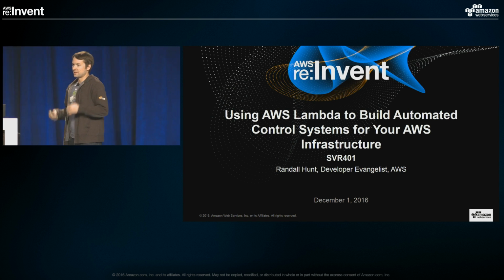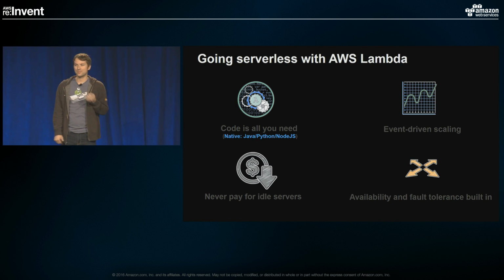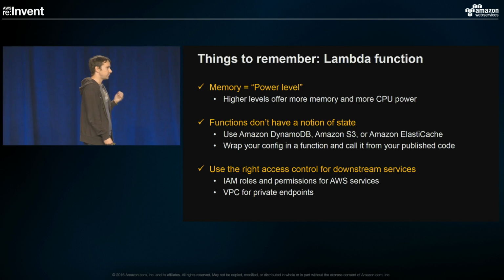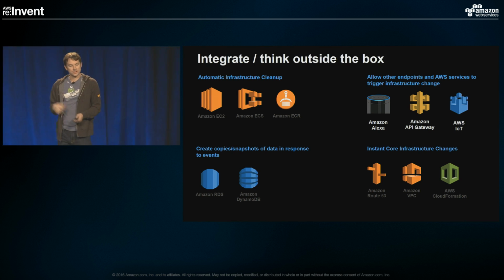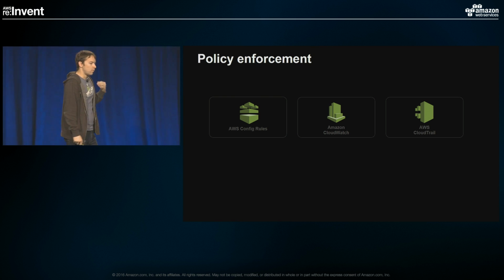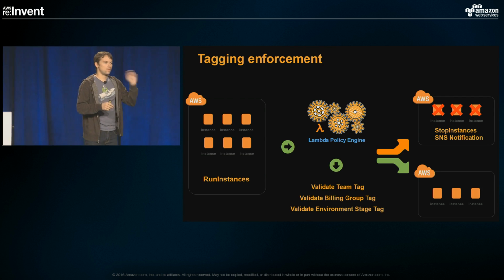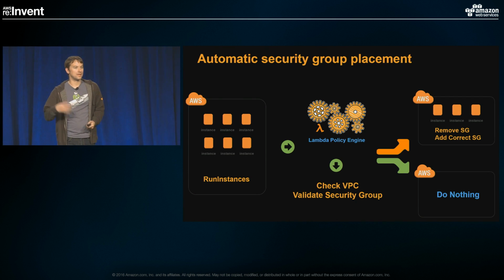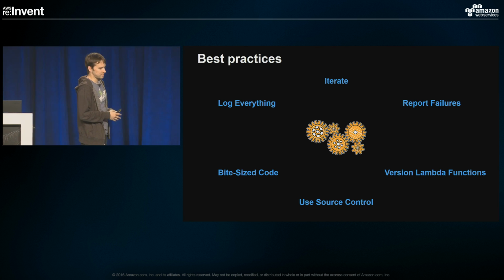AWS re:Invent 2016: Using AWS Lambda to Build Control Systems for Your AWS Infrastructure (SVR401)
Defining infrastructure resource policies in an organized manner can help your company better manage its infrastructure resources.

This session familiarizes you with using AWS Lambda to process data and provide control logic for your infrastructure. You can use Amazon CloudWatch Events to monitor infrastructure resources in real-time, and you can use AWS Lambda to react to events based on a set of rules. We demonstrate how you can build a rules engine for creating, monitoring, and managing policies. This is all done using Alexa and Alexa Skills Kit.